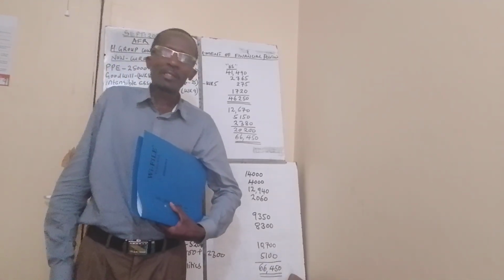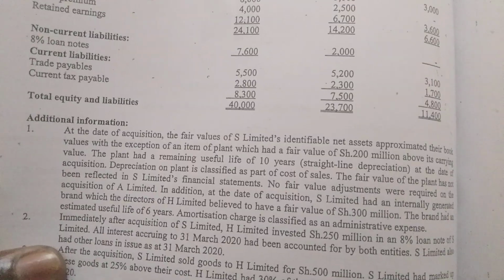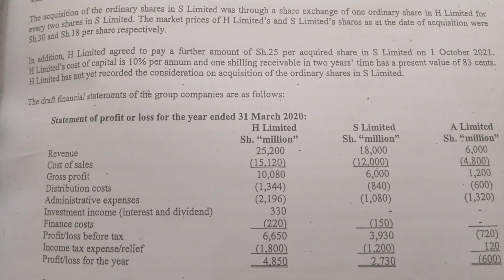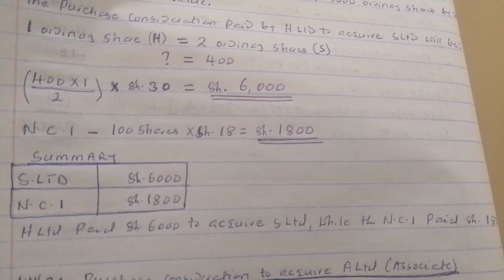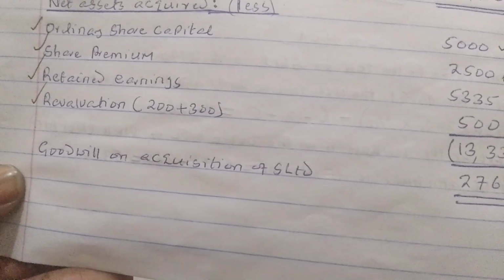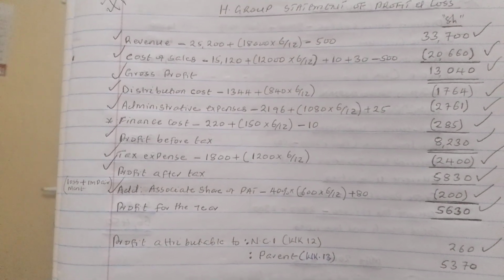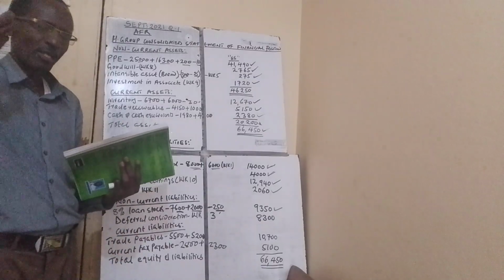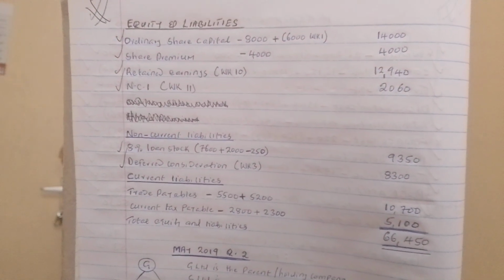CONSOLIDATED STATEMENT OF FINANCIAL POSITION (GROUP ACCOUNTS)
Advanced Financial Reporting / consolidated income statement / consolidated statement of financial position / KASNEB / CPA / September 2021 question 1. / consolidate statement of profit and loss.